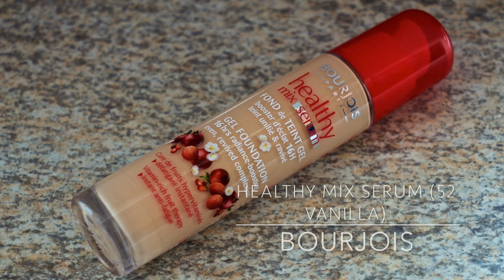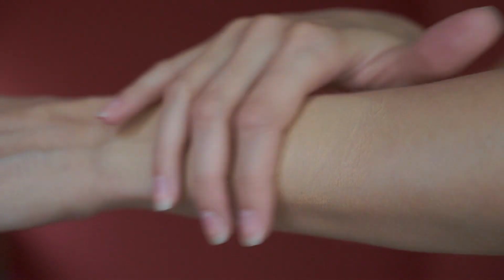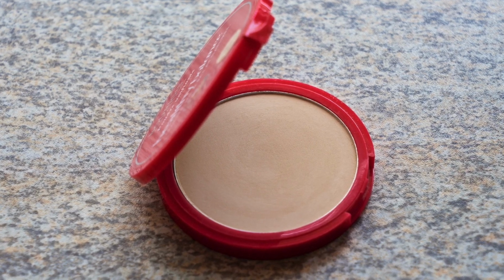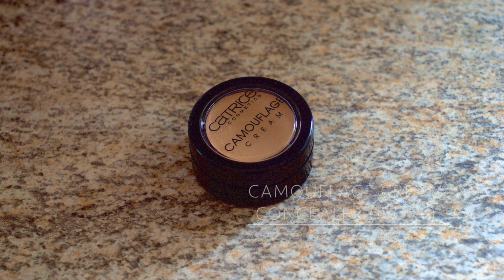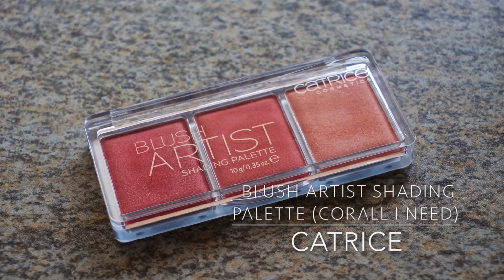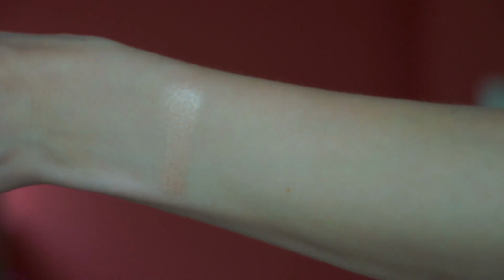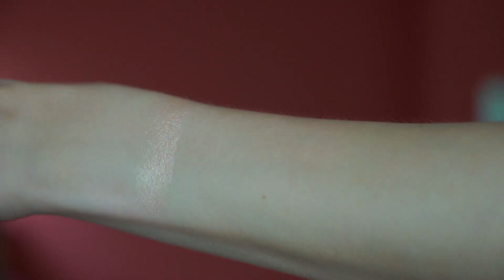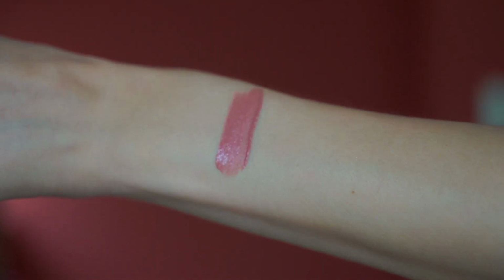July Favourites 2016 | HelenVarik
Hey guys!

Since July has come and gone, I felt that I have to give a shout-out to the trusty products that have been dominating in my makeup routine in the last month.

Helen xx

Products mentioned:

Bourjois Healthy Mix Serum foundation (52 Vanilla)
EX1 Invisiwear liquid foundation (F100)
Bourjois Healthy Balance Unifying Powder (52 Vanilla)
Catrice Camouflage Cream concealer (Ivory)
Catrice Blush Artist Shading Palette (020 CorAll I Need)
BECCA X Jaclyn Hill Shimmering Skin Perfector (Champagne Pop)
Huda Beauty false lashes (Samantha #7)
Gerard Cosmetics Hydra Matte liquid lipstick (Serenity)